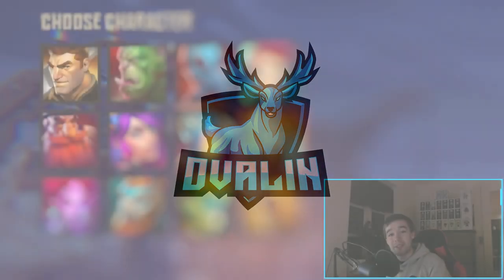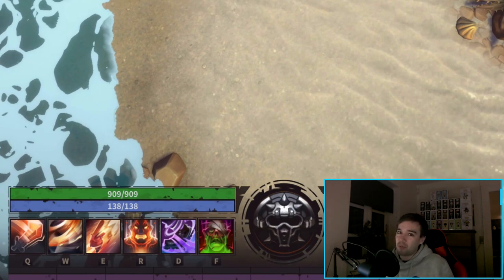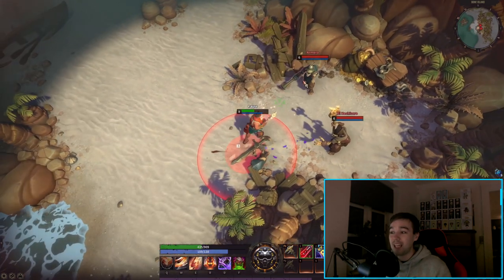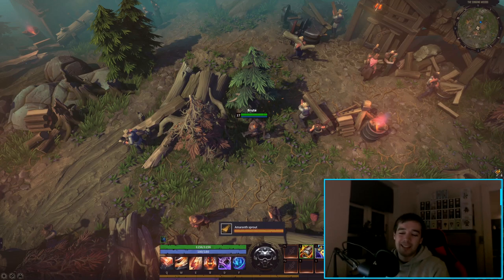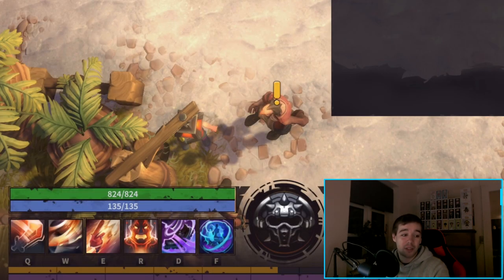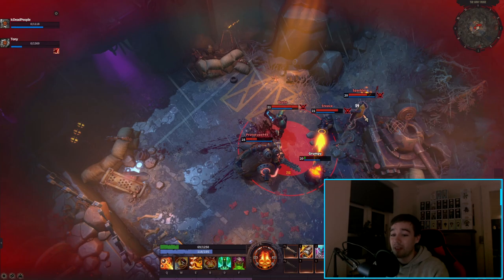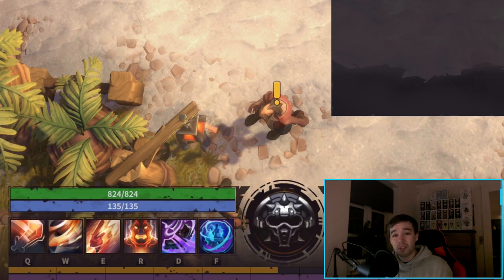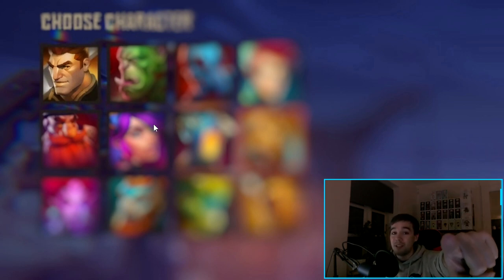Corepunk Warrior Hero Class Exploration | A New MMORPG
🌟 Want to play Corepunk NOW? 💸 You'll be supporting my content creation, and I'll see you in-game!

- Join me for diverse gaming sessions and relaxing music.

- LoFi Paladins - A cozy gaming community.